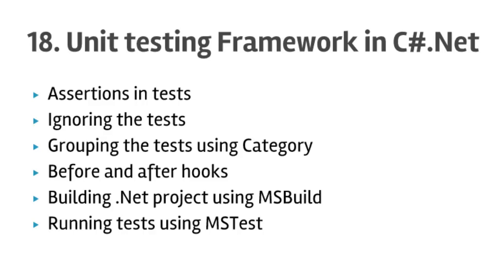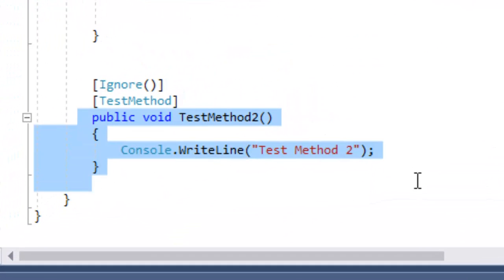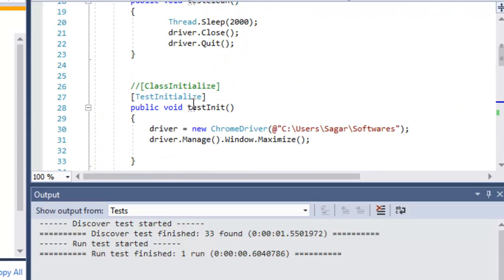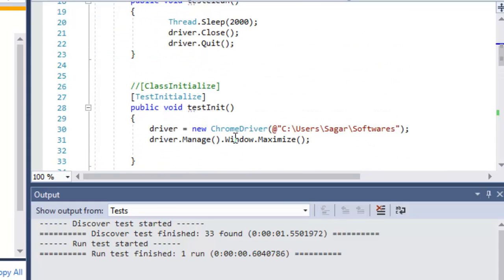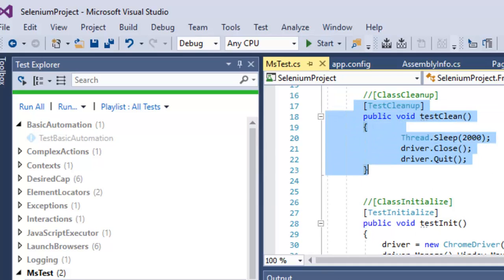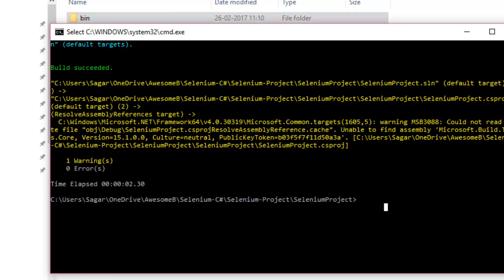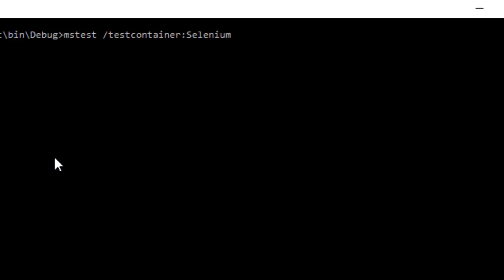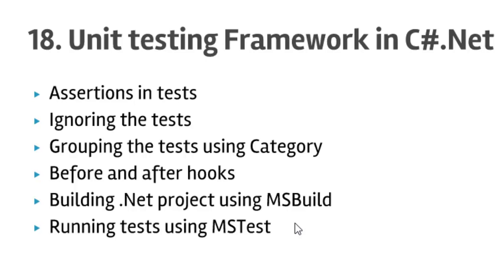Lecture 18 - Unit testing framework in Selenium in C#.Net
In this video, you will learn how to write the Selenium tests using Microsoft Unit testing framework in C#.Net in Visual Studio.